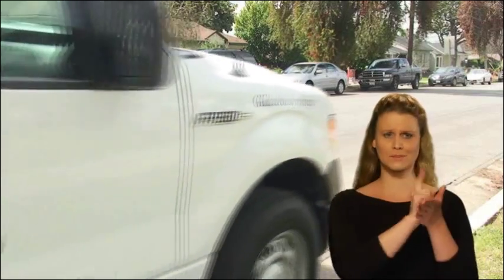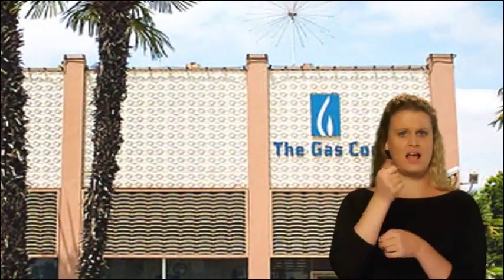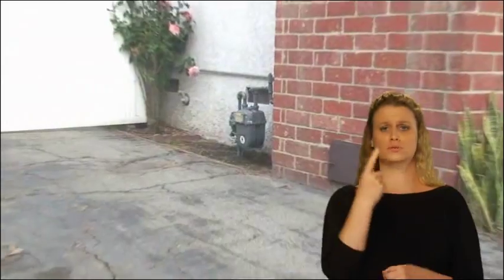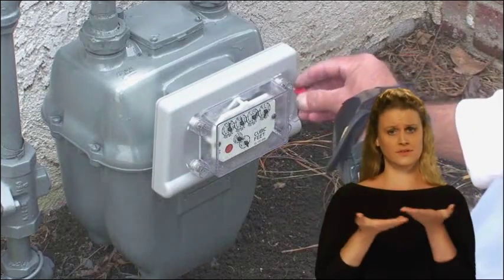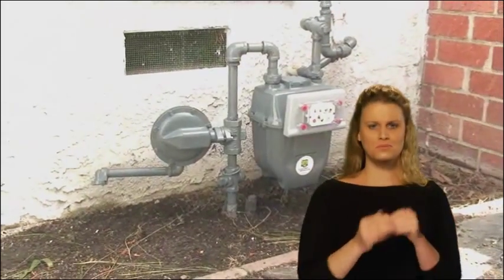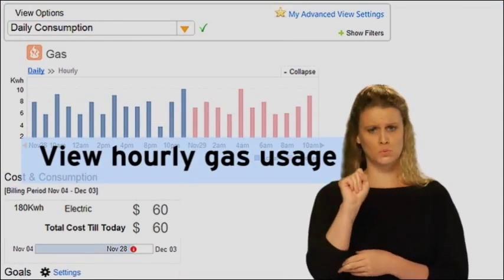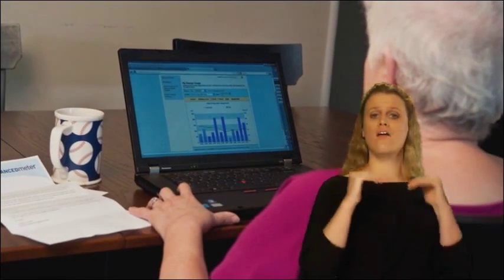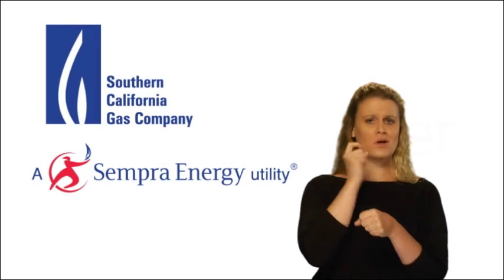Southern California Gas Company Advanced Meter Project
Southern California Gas Company (SoCalGas) is upgrading their metering system by adding a communication device to all residential and business natural gas meters.  Your gas usage is still measured the same way it is today, but with the advanced meter, it is automatically and securely transmitted to SoCalGas' customer service and billing center.

With an advanced meter, customers will have access to view hourly, daily and weekly gas usage, as well as up to 13 months of monthly data. By better understanding how much gas you're using and when, you can better identify ways to save.  This project is funded through the Southern California Gas Company's Advanced Meter Community Outreach and Education project.